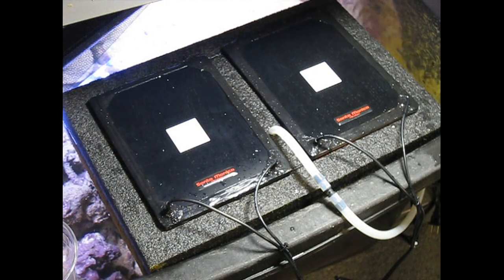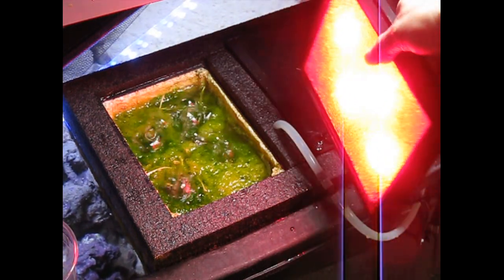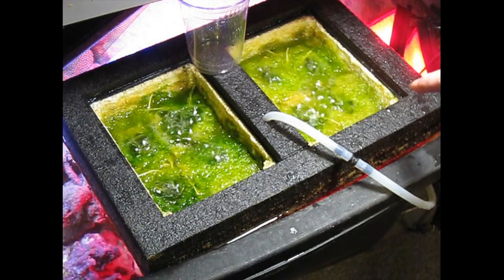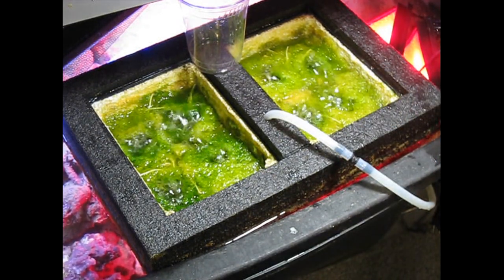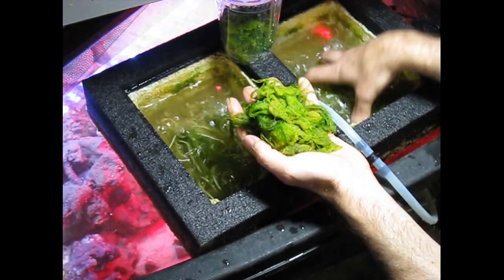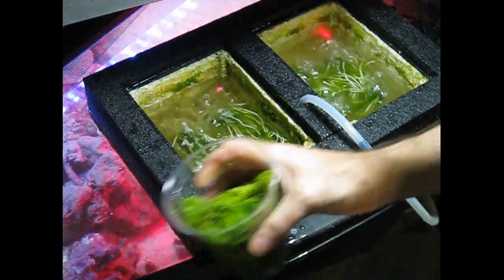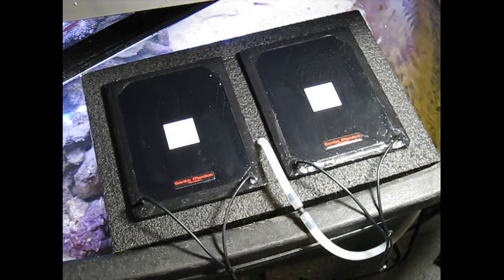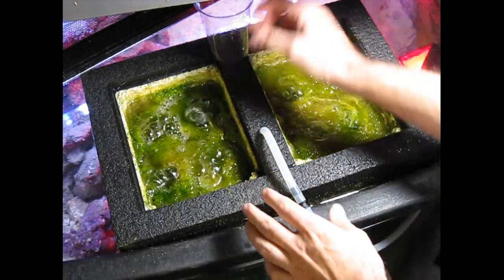Santa Monica Filtration SURF8 two compartment UAS - First Harvests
This is the largest seaweed cultivator / algae scrubber available. It installs by just setting it on the water surface. Installation can be in a reef pond; koi pond, sump, scrubber-sump, display aquarium, or nutrient reservoir tank. It requires a strong air pump such as the Coralife SL-38, SL-65, or the silent Hailea ACO-9720 or 9730.

The SURF8 (tm) is the world's first dual-compartment seaweed cultivator / algae scrubber, and is also the largest upflow algae scrubber® (UAS®) ever made. Dual compartments allow one to continue growing when you clean/harvest the other, and also adds floating stability. pH stabilization can be enhanced too.

The SURF8 (tm) with two growth compartments, ribbons, and 96+ square inches of horizontal Green Grabber ® ultra rough growth surfaces grabs new growth right away, and holds on to the growth better than any other surface. And can grow it up to 1 inch thick too. This is algae that will not be growing in your tank! This is about 8 small handfuls of algae/seaweed, and is designed to absorb the nutrients from this much feeding per day:

8 Frozen cubes, or
80 Pinches of flake, or
80 Square inches (500 square cm) of nori, or
22 grams of pellets

The physical size or number of gallons or liters of water in your tank or sump does not matter. But the amount of problem rock does: Each 50 pounds (23 kg) of rock with nuisance algae adds 1 more cube of daily feeding to the above amounts. If you feed more than the above amounts, you can get multiple SURF8 units, or a combination of SURF8, SURF4, HOG3 or HOG3x models.

Videos of the smaller SURF4, which is the same as one compartment of the SURF8: